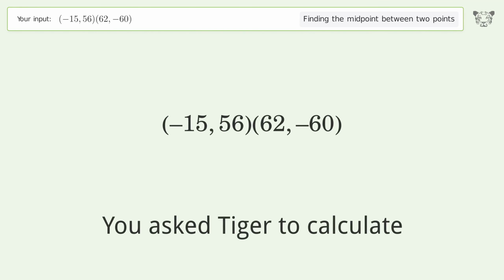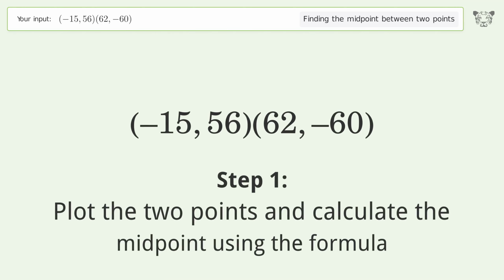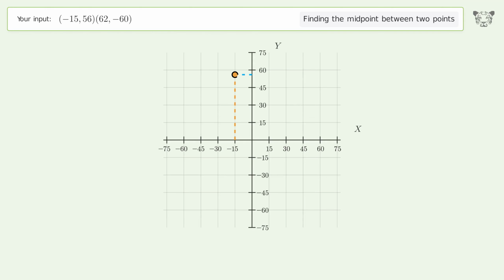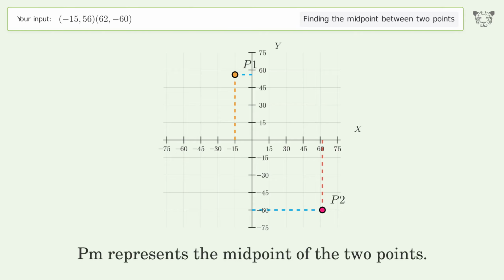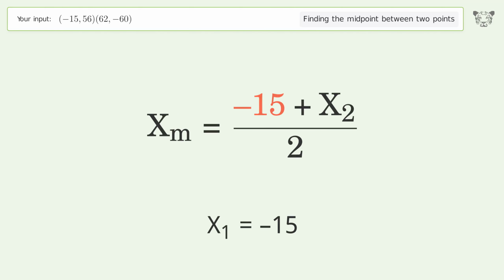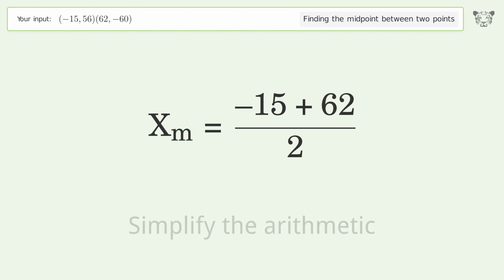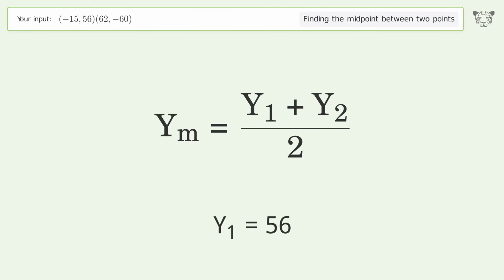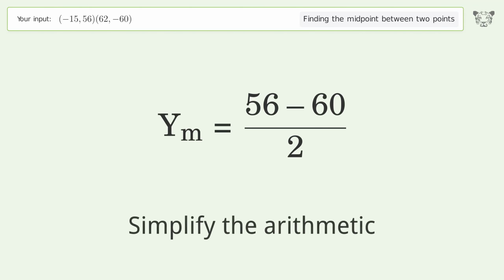Find the midpoint between two points p1 (-15,56) and p2 (62,-60): Step-by-Step Video Solution